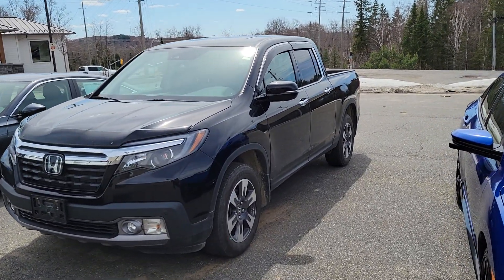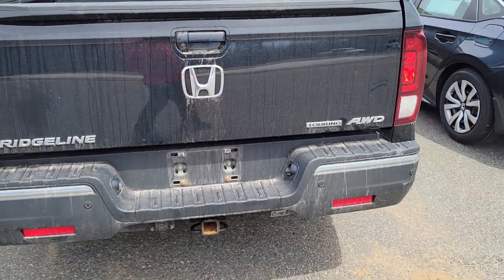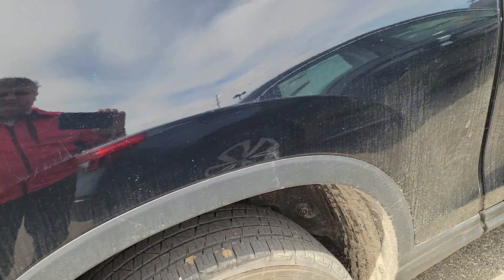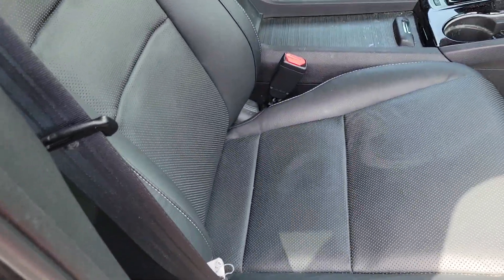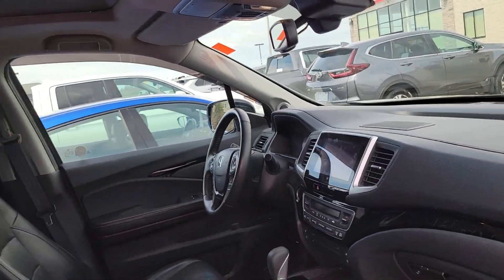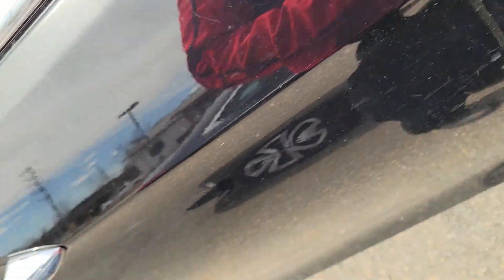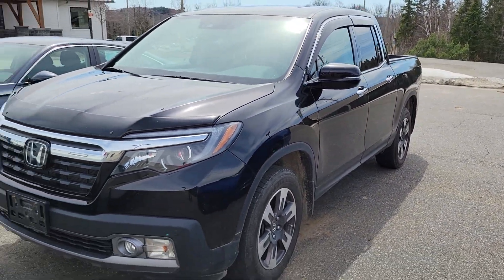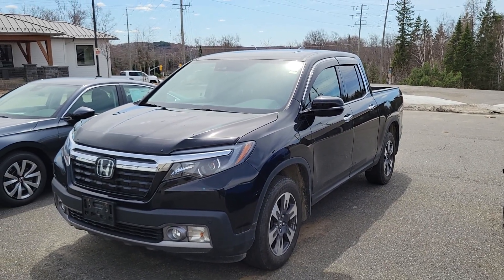April 27, 2023